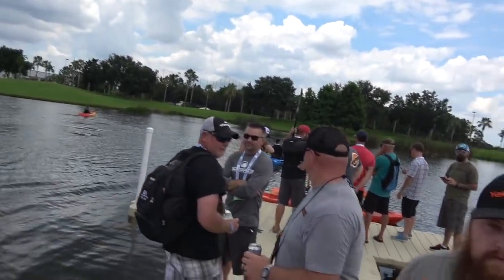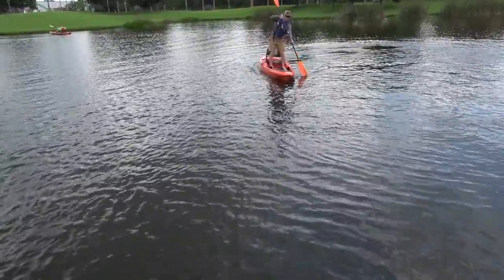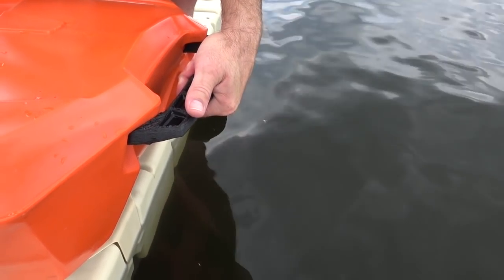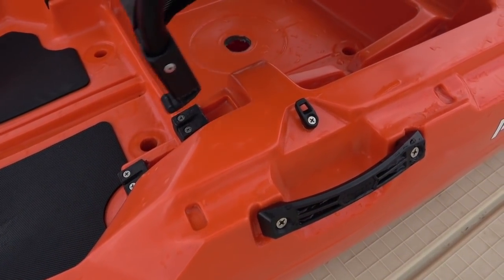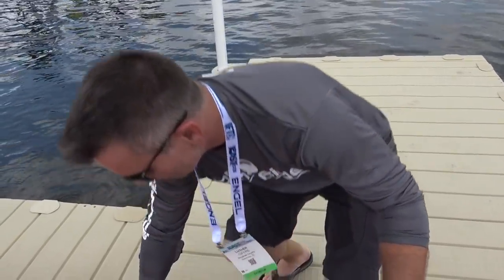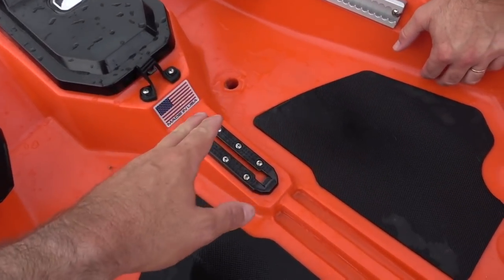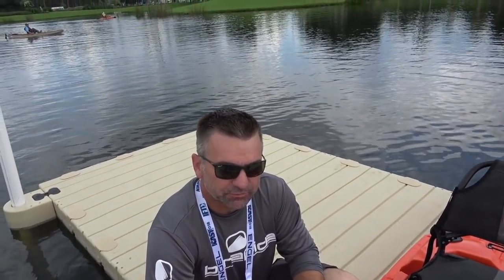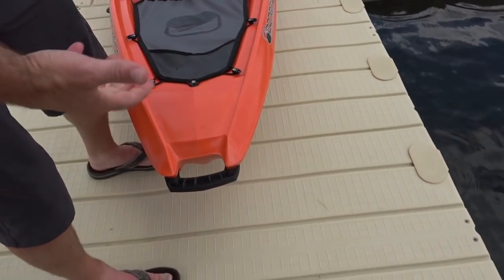RS117 Full Walkthrough with Luther Cifers | Bonafide Kayaks | ICAST 2018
For this video I enlist Luther Cifers to give us a Full walkthrough of the Bonafide Kayaks all NEW RS117. The RS117 is the first kayak from Bonafide in the RISE Series and is designed to be a premium, feature rich kayak at a lower price point.

Friends Don't Let Friends Fish with Ugly Reels